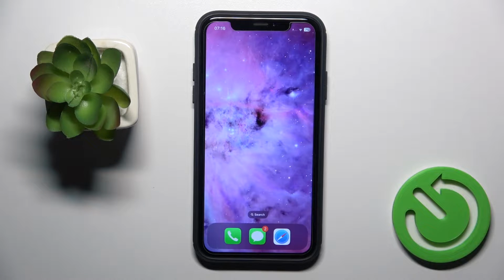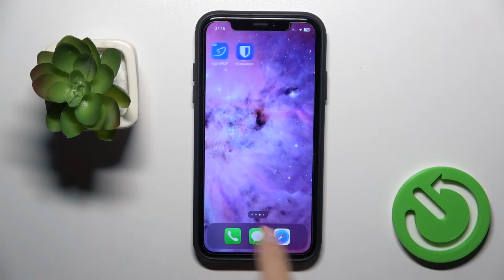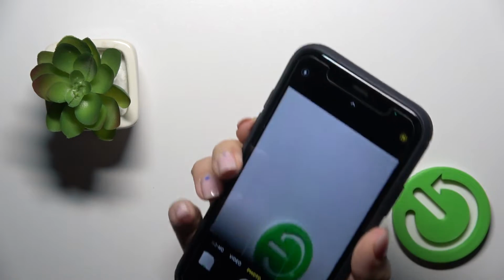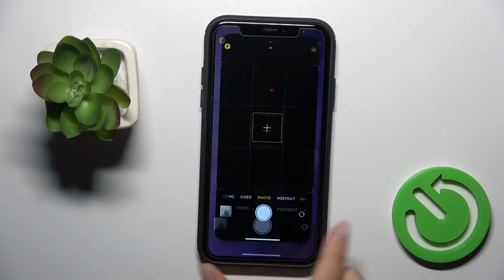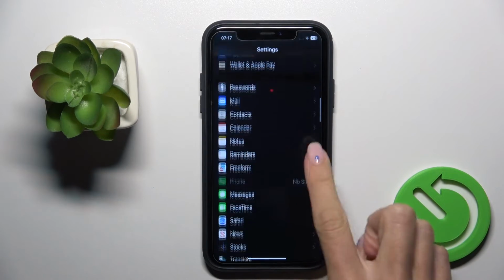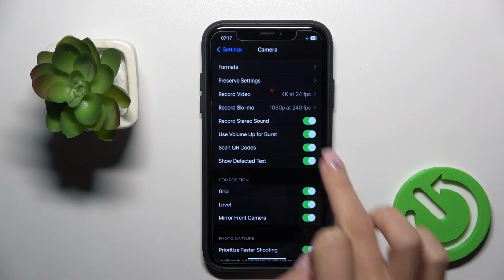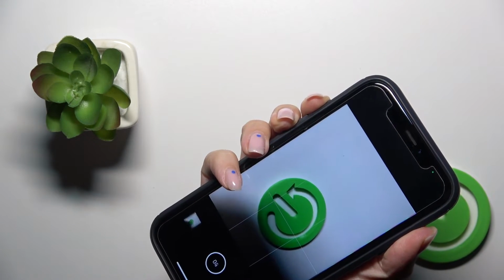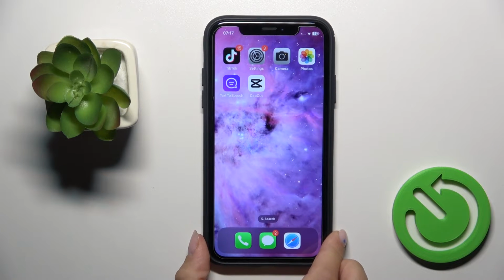iOS Tricks: How to Grab Photo with Volume Buttons on iPhone?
Unlock the hidden potential of your iPhone camera with our latest YouTube tutorial - 'iOS Tricks: How to Grab Photos with Volume Buttons on iPhone?' 📸🔊 Dive into this quick and handy guide where we unravel the secret technique to snap photos using your iPhone's volume buttons. Say goodbye to awkward hand positions and hello to capturing picture-perfect moments effortlessly. Join us as we unveil this nifty trick, making photography on your iPhone a breeze.

How to Take Photo with Volume Buttons on iOS?
How to Grab Photo with Volume Buttons on iPhone?
How to Capture Photos with Volume Buttons on iPhone?